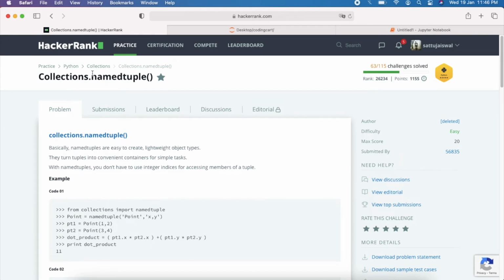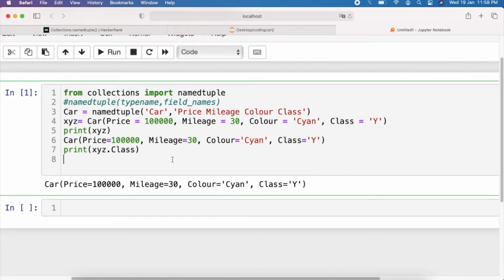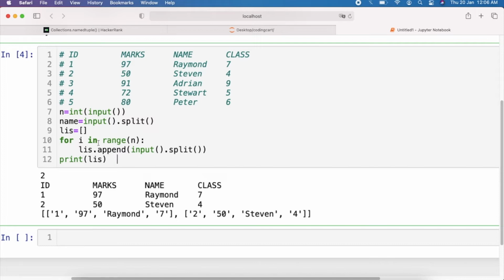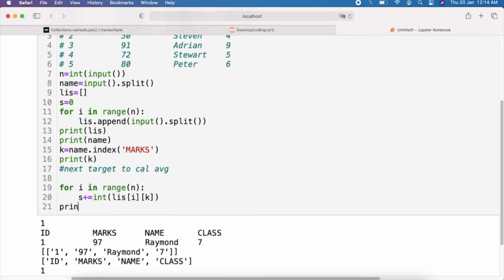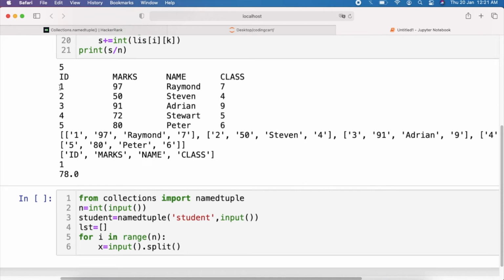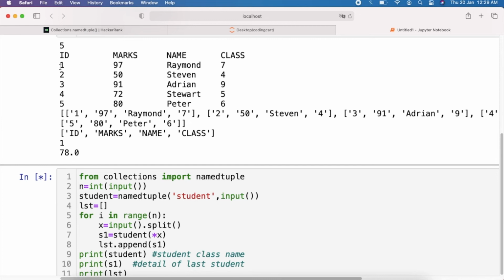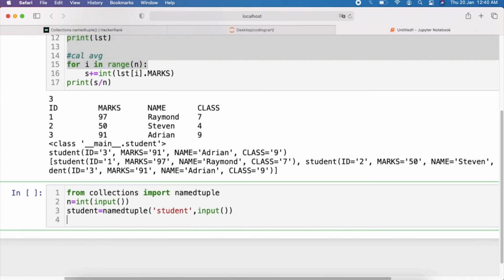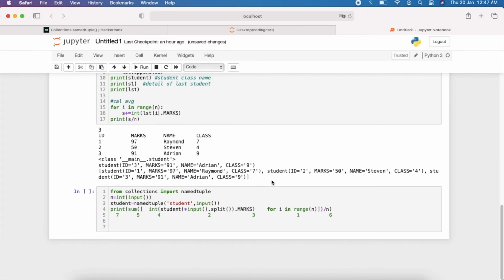Collections namedtuple() | HackerRank | Python Programming | Coding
This video is about namedtuple() problem from HackerRank.